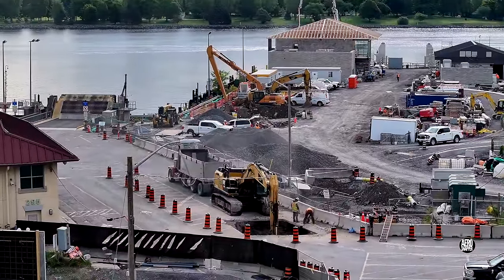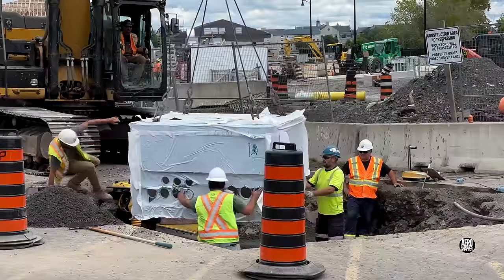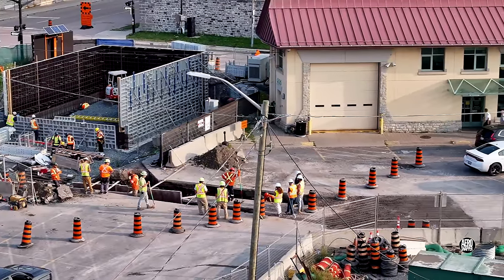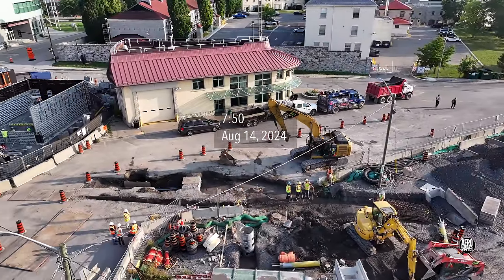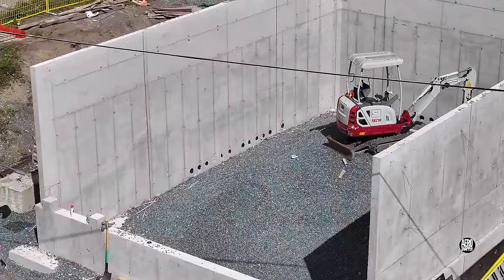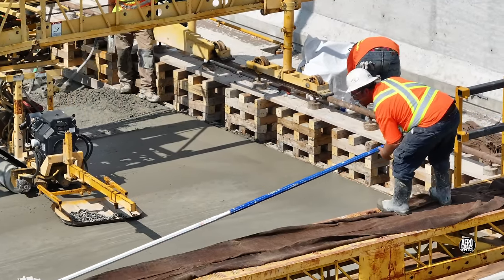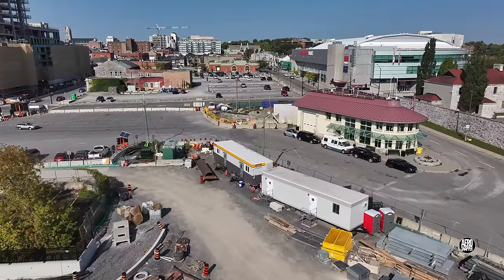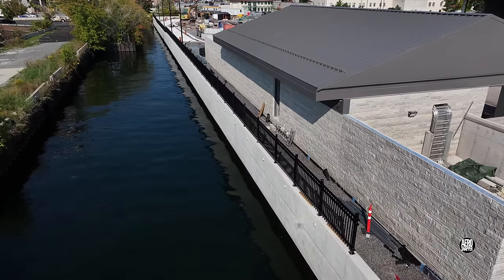Falling into Place - a September update on Kingston, Ontario's Ferry Dock 4K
Kingston, Ontario
September 2024

Work on the new dock to serve the Wolfe Island Ferry is progressing well.  A lot of concrete is now in place and both major buildings are seeing rapid change.  Fine weather has undoubtedly been helpful.